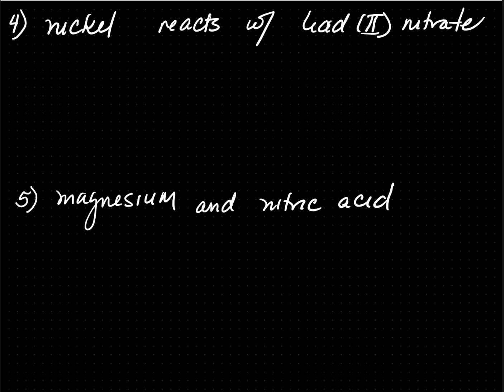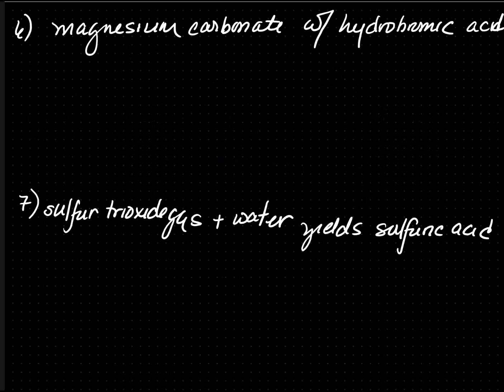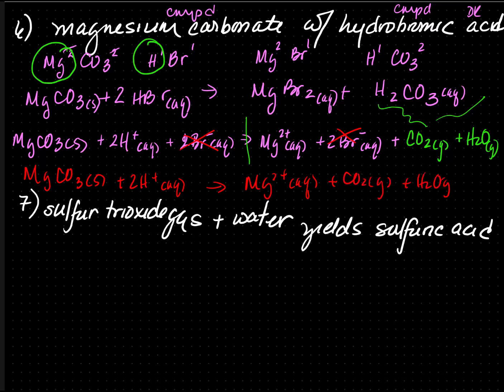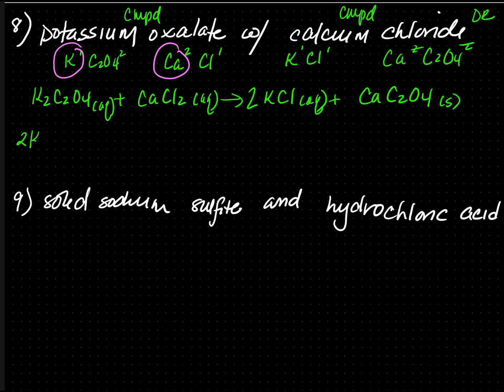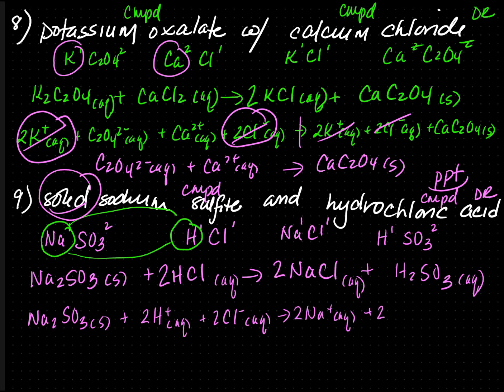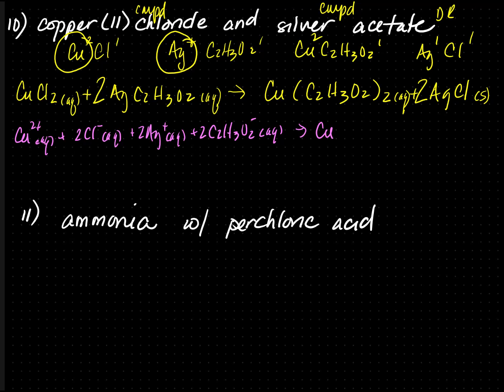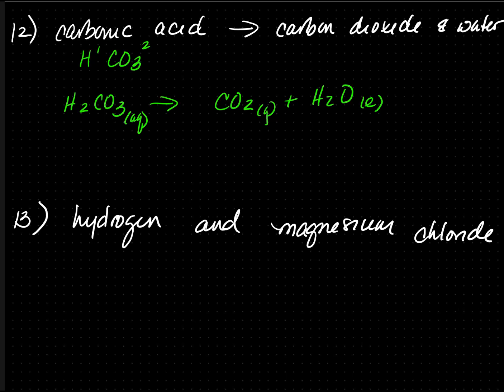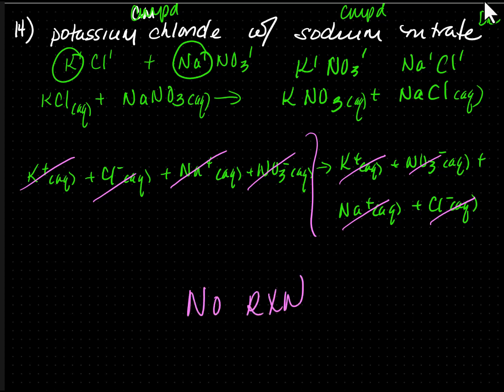5-More Net Ionics